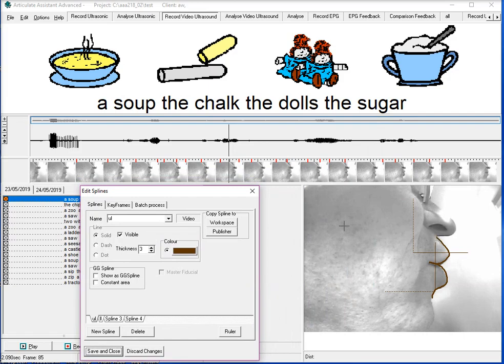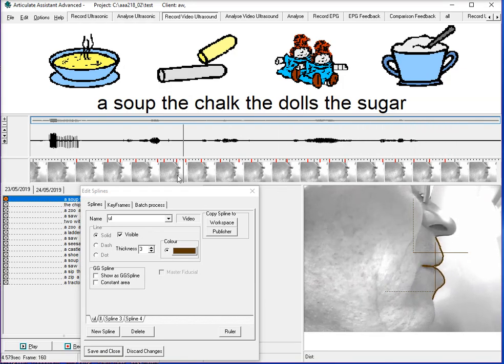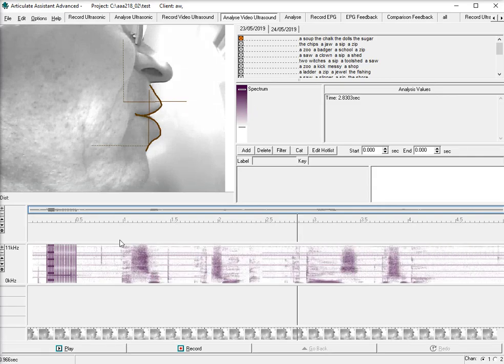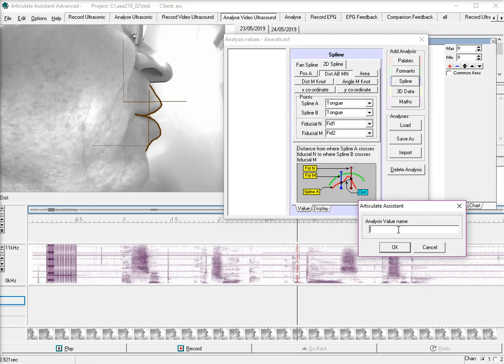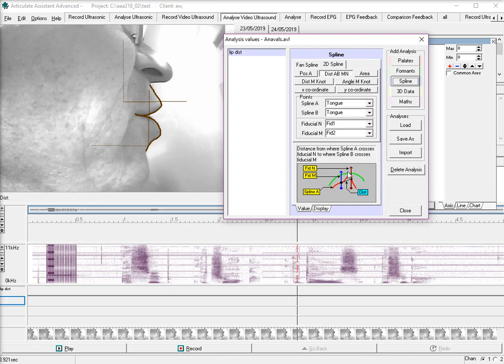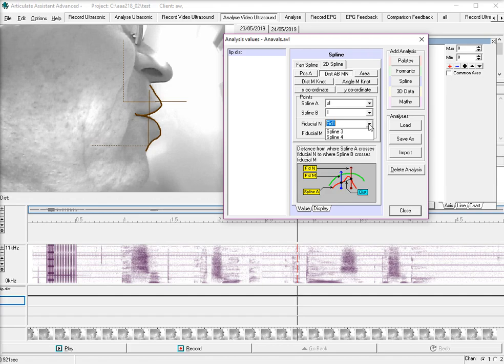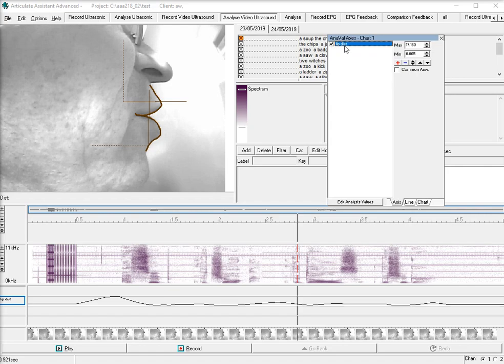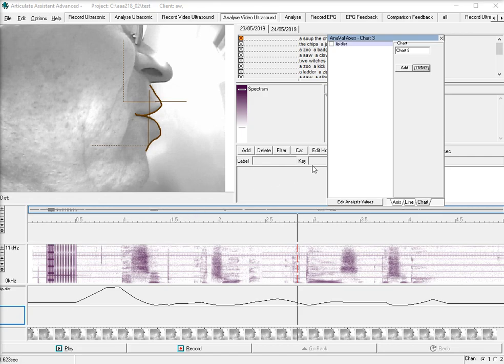Image analysis tutorial 6 How to measure lip distance